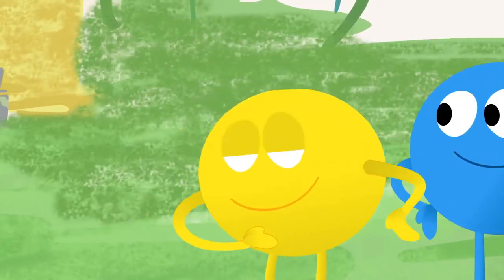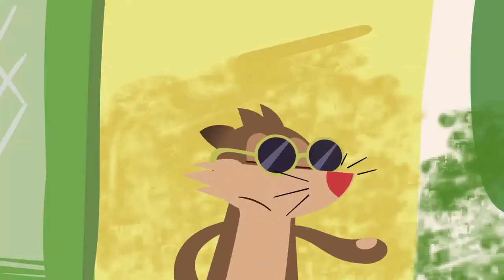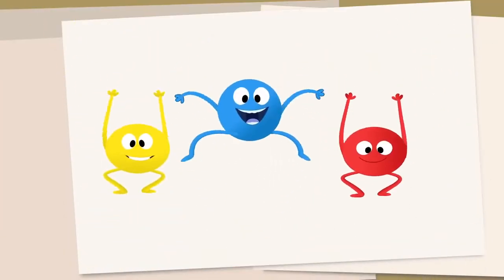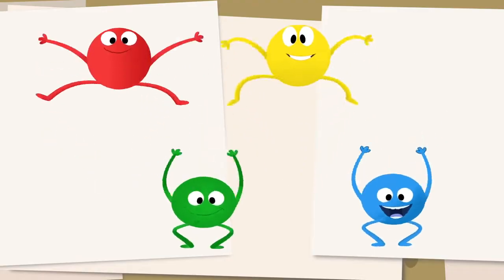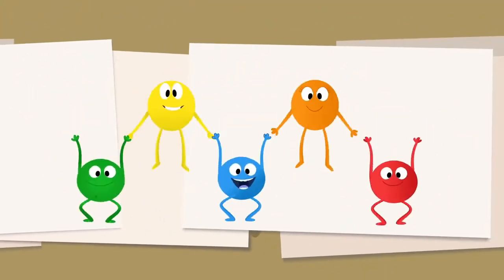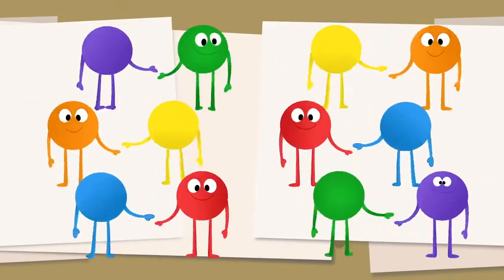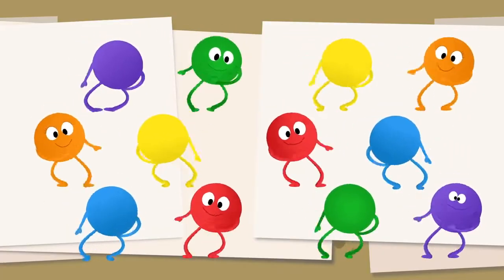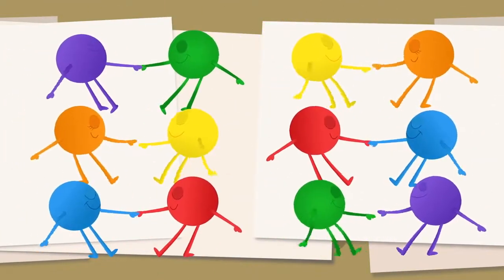🟠 WHEN YELLOW MET BLUE 🌈🎨 - Kids Songs l Earth To Luna!